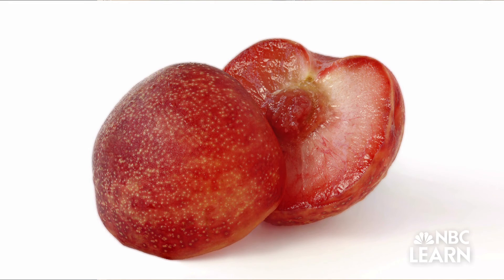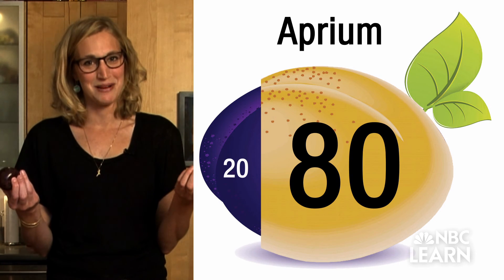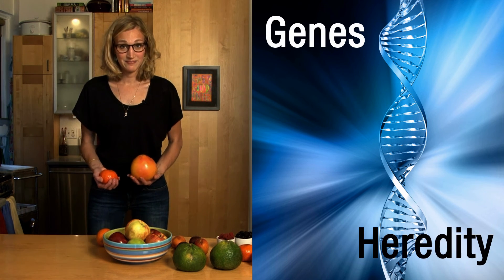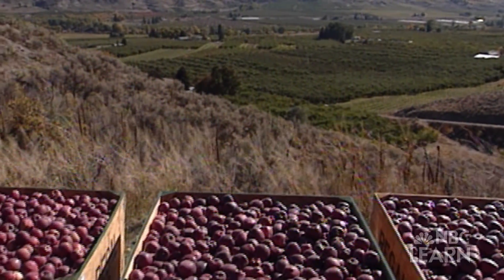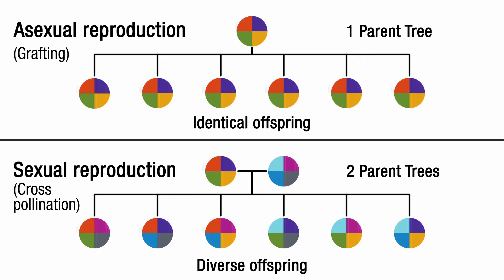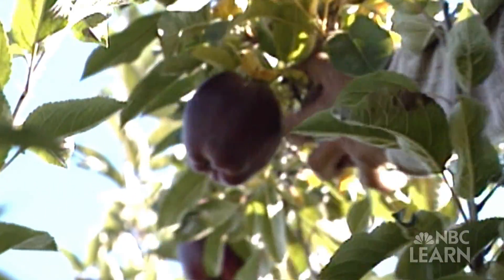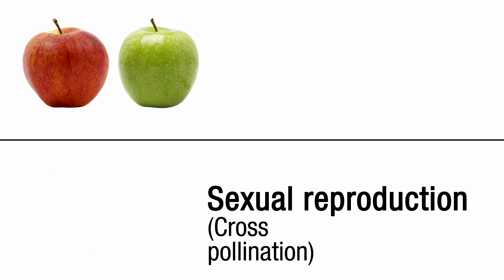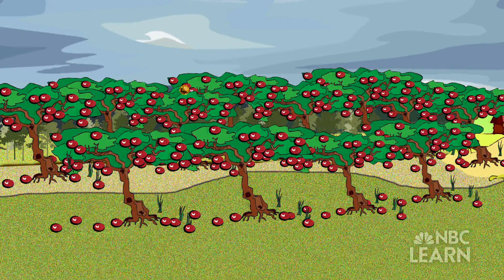Would You Eat Ugly Fruit?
See a variety of cross-bred fruits and learn how farmers use sexual or asexual reproduction to produce the varieties they desire.